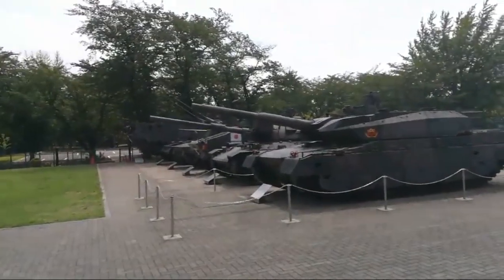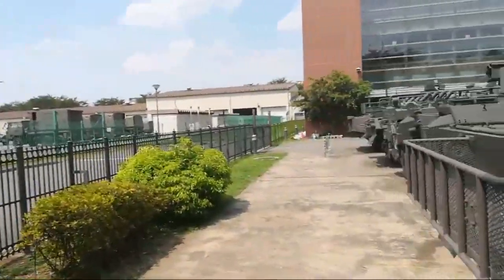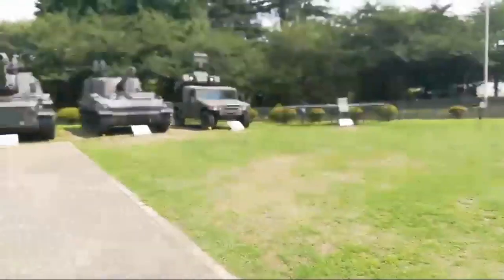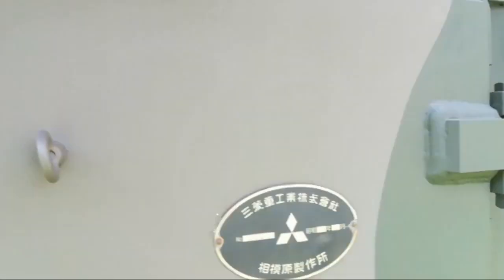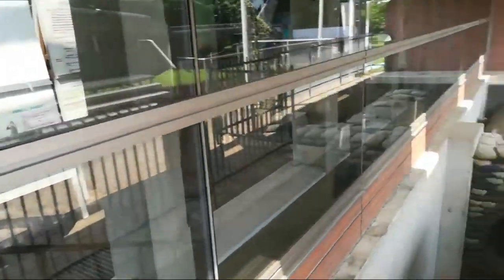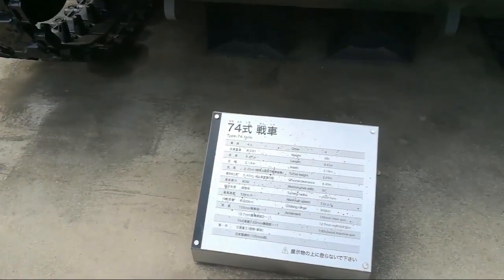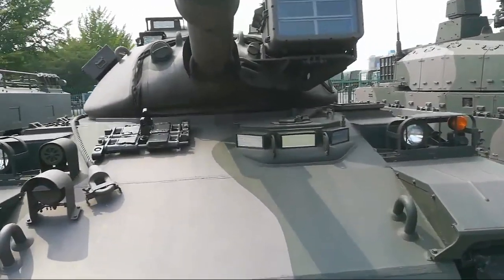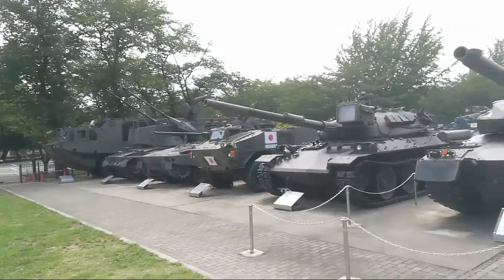Jgsdf Information Center Tank Yard りっくんランドLivestream.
■ Wikipedia
■ tanks-encyclopedia
■ preservedtanks
■ pantser.net